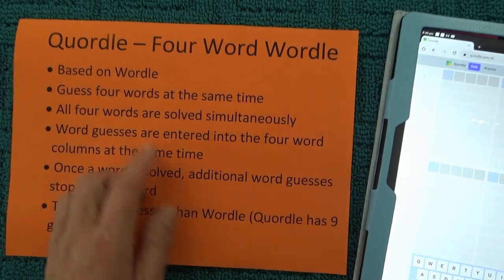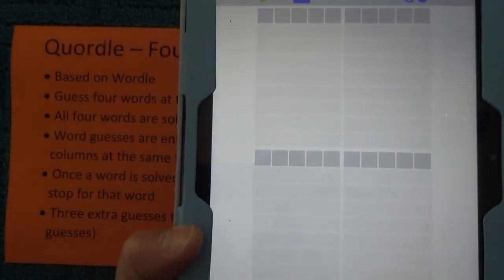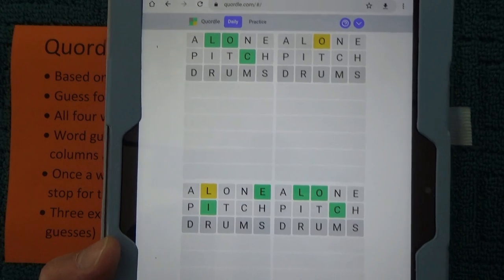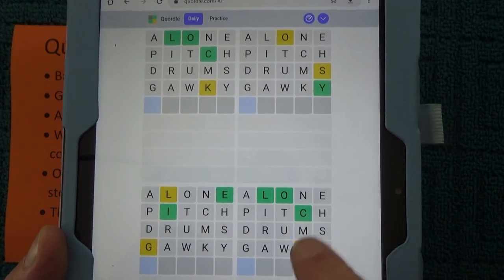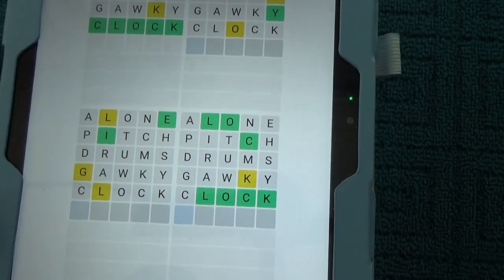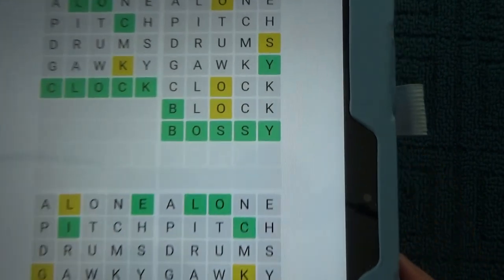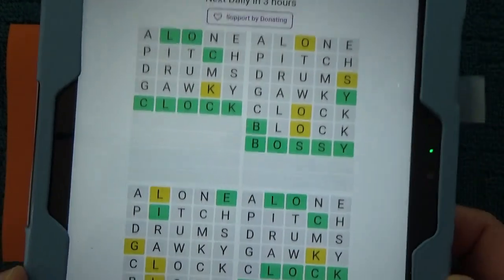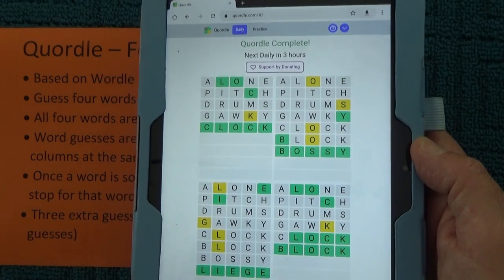How to Play Quordle - The Great Wordle Like Game - Step by Step Instructions - Tutorial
quordle is a great game and this video recommends this game for anyone who enjoys Wordle. The website for this game is
Quordle is a daily game that has four five letter words to solve and has the same rules as Wordle. Watch the video for all the details (provided by HowToSolvePuzzles ).